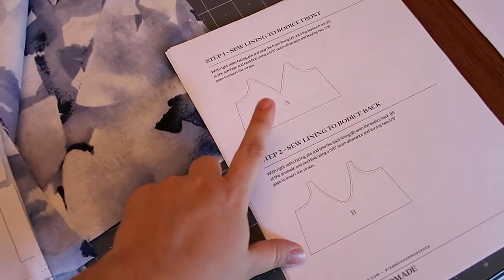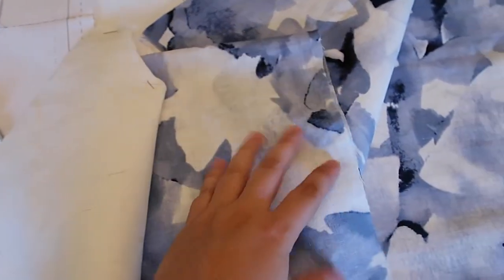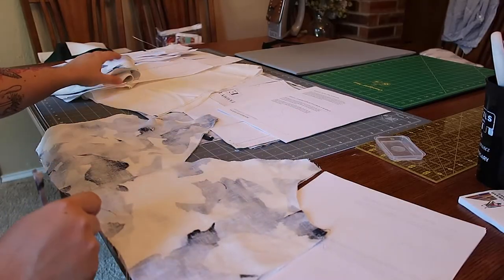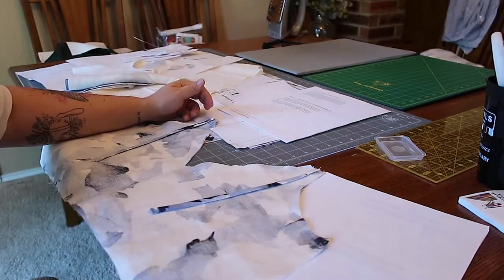The Rhea Dress by Tammy Handmade | Sewing Vlog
Main Channel: Abby Someonee

Links:
Brother 1034D Serger
Brother Sewing Machine (similar)
Cutting Mat
Folding Cutting/iron mat

Filming Gear: Camera
Ring Light